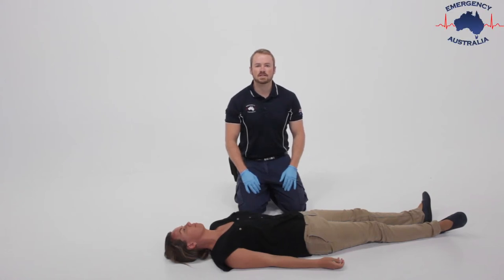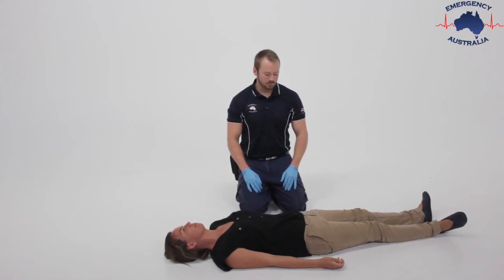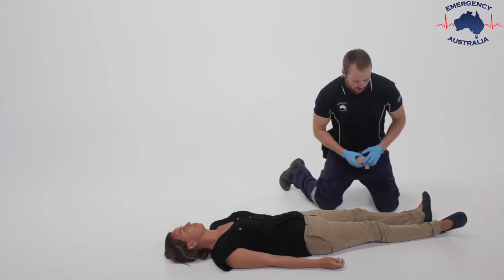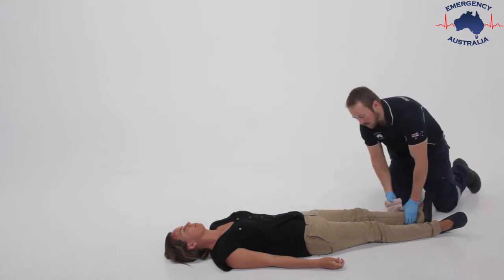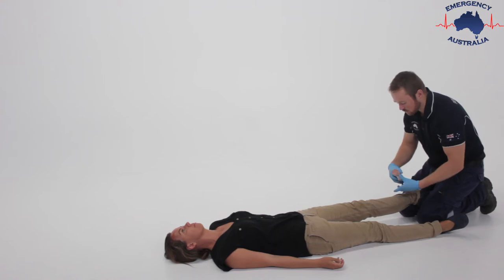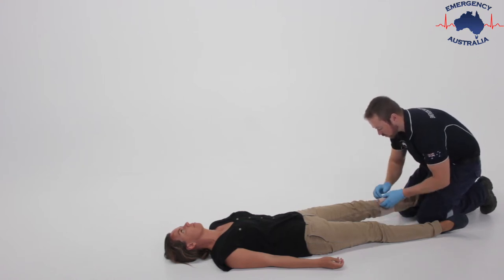First Aid Basics: Snake Bite - Pressure Immobilisation Technique (Emergency Australia)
The pressure immobilisation technique used for venomous bites. This includes venomous snakes, blue-ringed octopus, cone shell and spiders including funnel web.